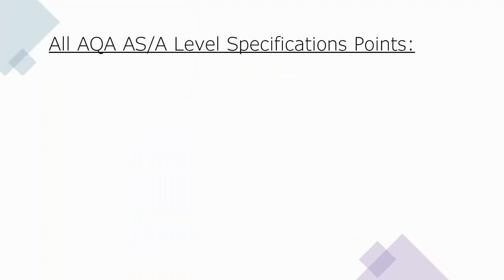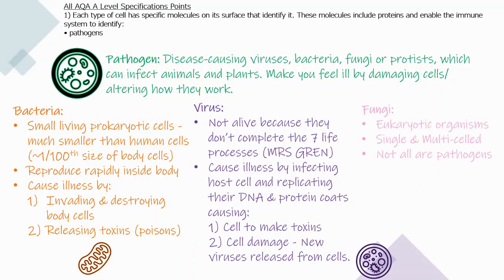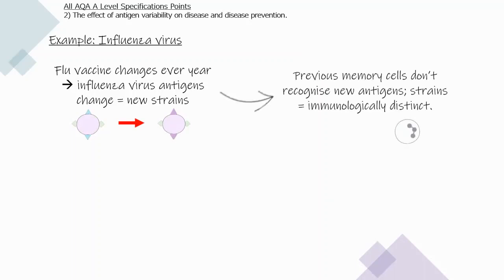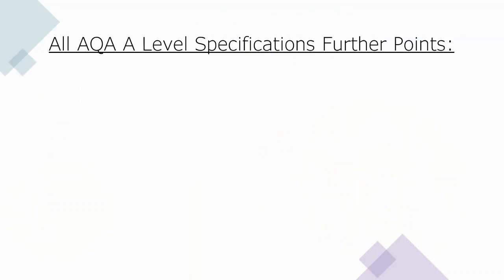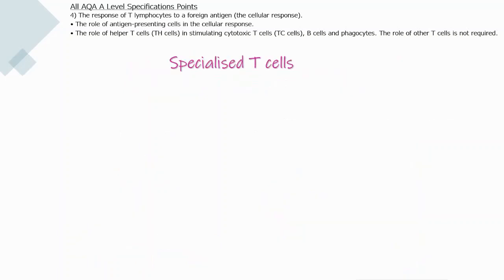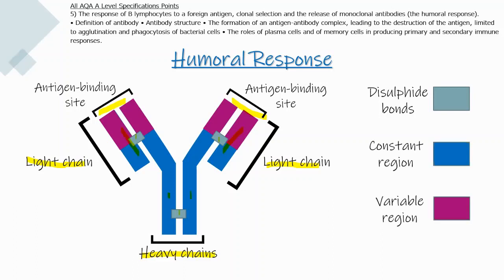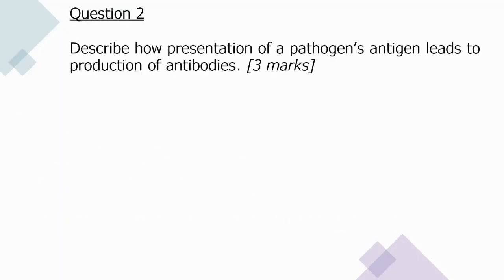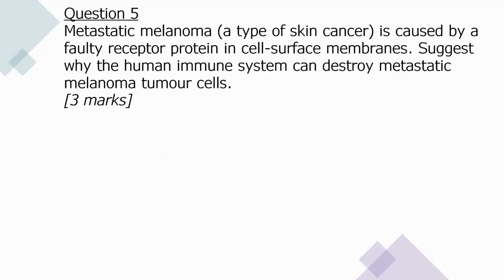Immunology - The Immune System | AQA AS/A Level Biology ~ Biology with Gracie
Hey everyone! Today's video is on IMMUNOLOGY - The Immune System!

This video is tailored towards AQA AS/A Level Biology but EDEXCEL & OCR A Level will be coming soon.

Time stamps:
00:18 - All AQA AS/A Level specifications: Content
09:21 - AQA AS/A Level specifications: Questions + Answers

These resources take a lot of time to create so please check them out and let me know if you find them useful! I want you to get as much out of Biology with Gracie as possible, so please use the resources to help you. Remember, you've got this and you CAN get the grade you deserve for all your hard work!

FAQs:

19 (My birthday is 14th Feb...yes, that's valentine's day! :D)
What do you study and where?
BSc Microbiology (2nd year - Sept 2020)
What content does your channel include?
GCSE & A Level Biology topics
Study tips & advice
Revision resources
University life and routines
How can I contact you?

Love, Grace xxx